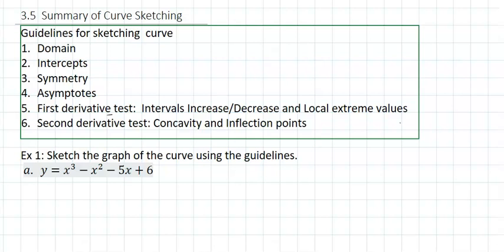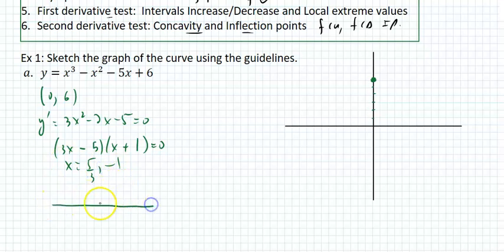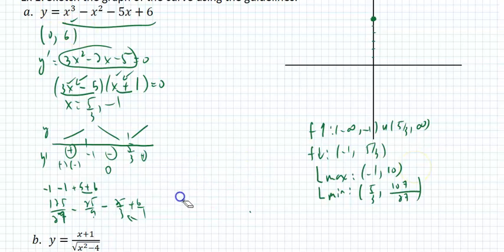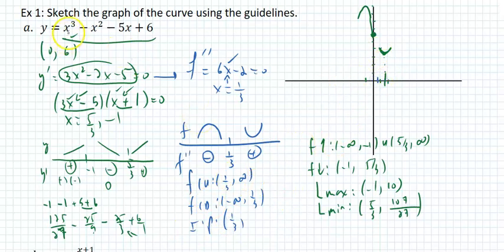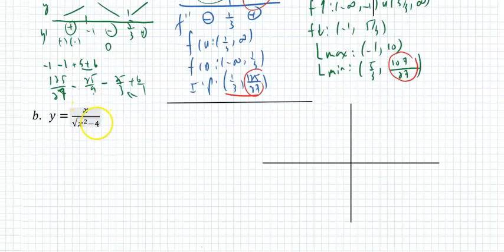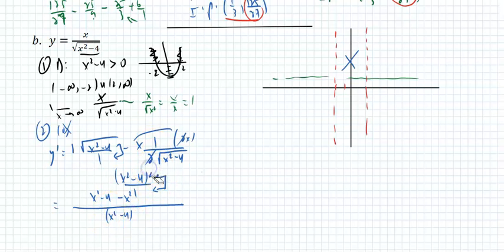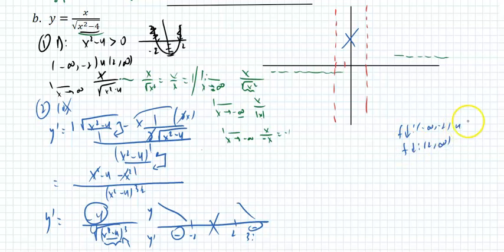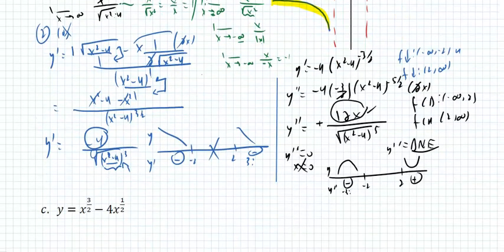3.5(1) Summary of Curve Sketching